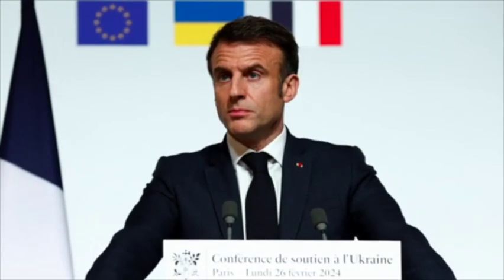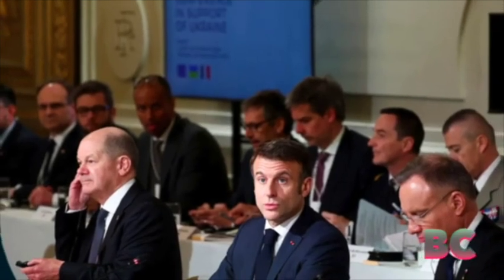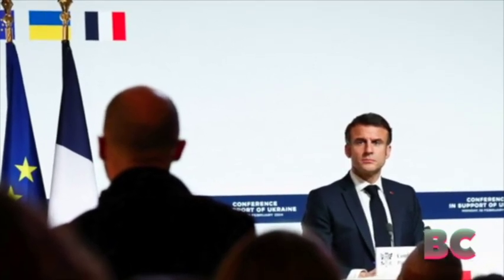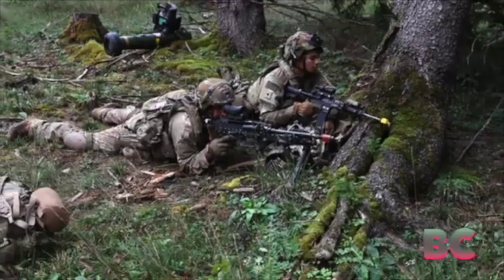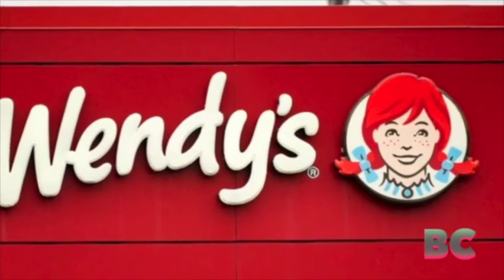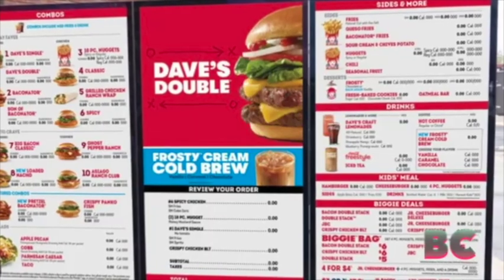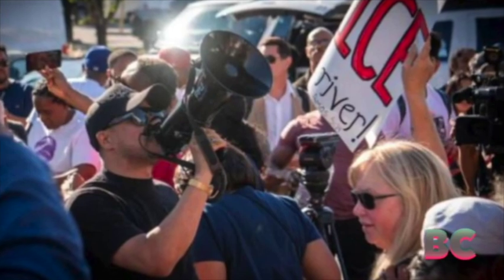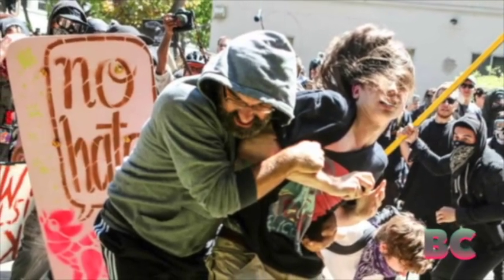"European, US allies taken aback by Macron’s comments on troops in Ukraine & More!"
Call To Action:
⛽⚡Save Money At The Pump With EcoFuel: ⚡⛽

Please Give To The Salvation Station @ Help us Celebrate 14 years on line with your best offering March 1, 2024

Paul Begley
1048 B Sagamore Pkwy West Box 33
West Lafayette, IN 47906

Paul Begley
1048 B Sagamore Pkwy West Box 33

Watch our Coming Apocalypse Live broadcasts
Tues & Wed 12pm, Sun 7pm, Tue 6pm, Thur 9:30pm

Become a member of the Paul Begley Prophecy Online Church

European, US allies taken aback by Macron’s comments on troops in Ukraine

Wendy’s planning Uber-style ‘surge pricing’ where burger prices fluctuate based on demand

POLL: Third of Americans Say the First Amendment Goes ‘Too Far’

Links for B.C.